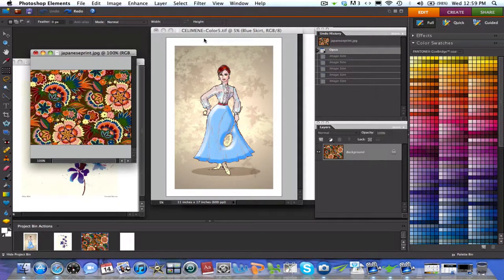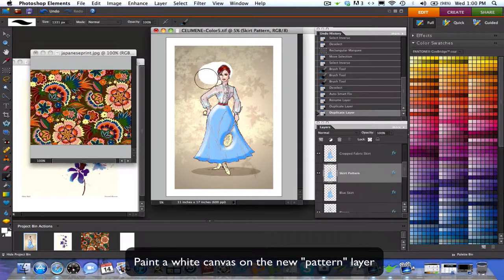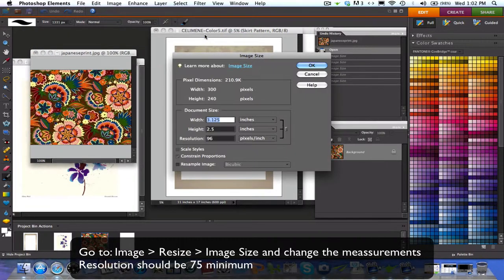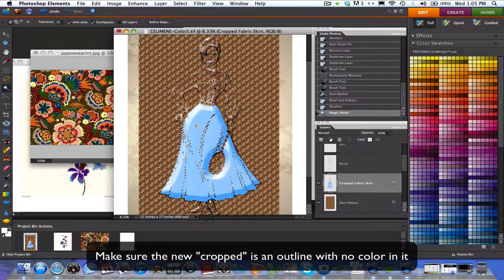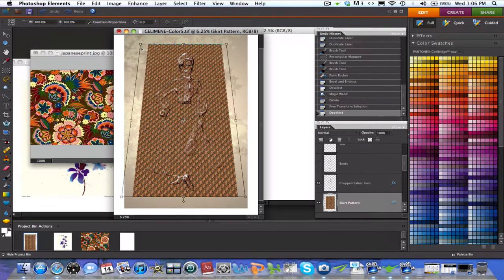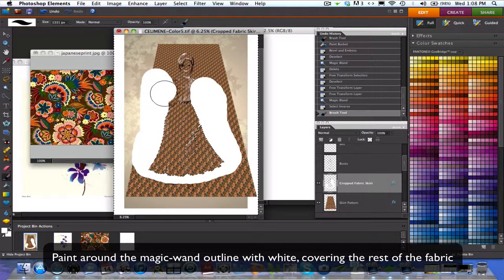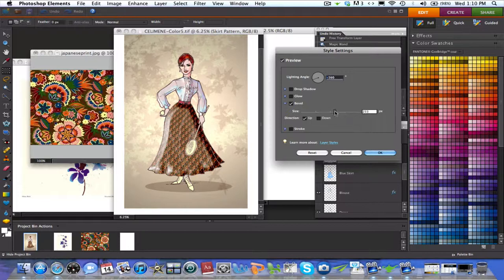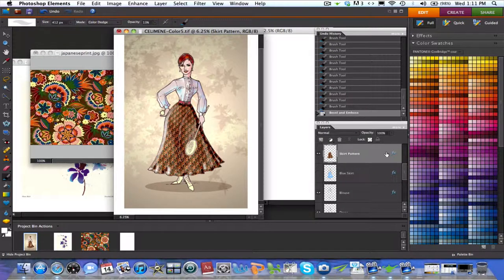Creating Fabric Yardage and Adding Prints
Creating new fabric patterns and adding movement to them